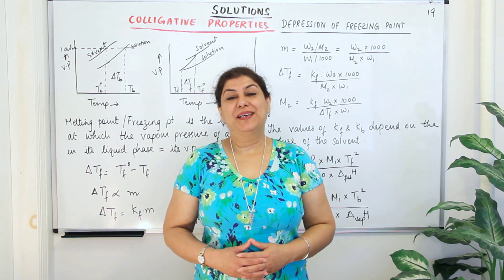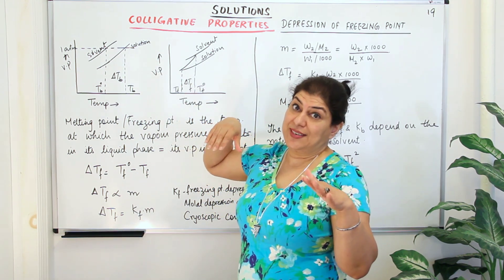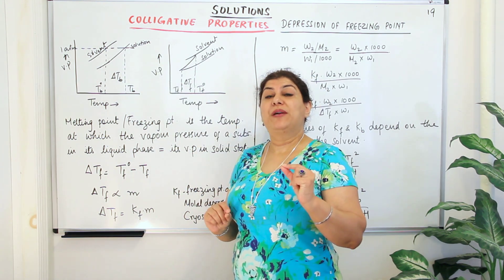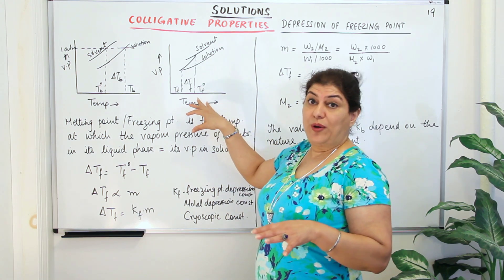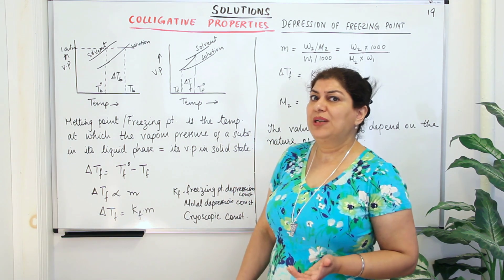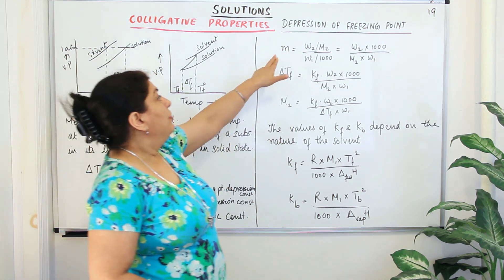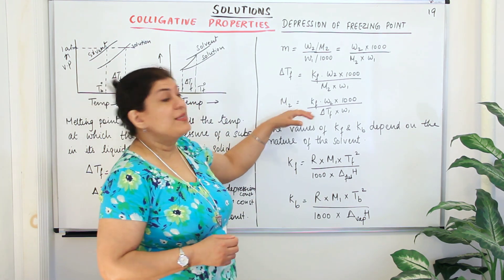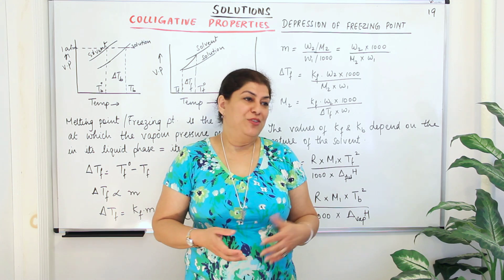XII-2 #19, Depression Of Freezing Point